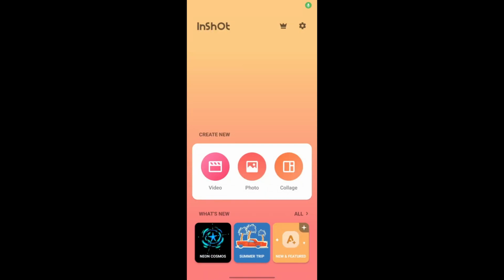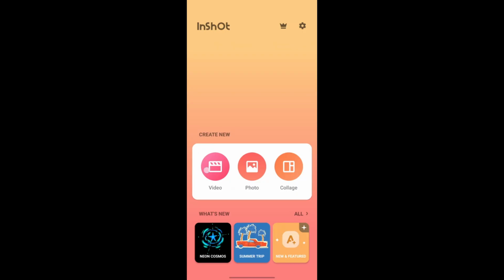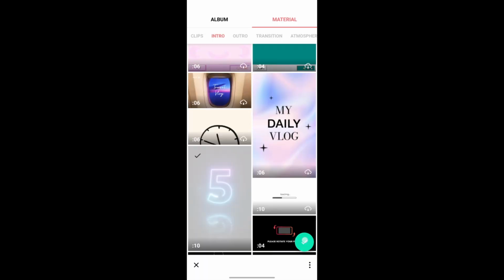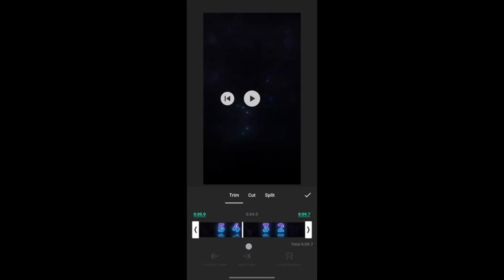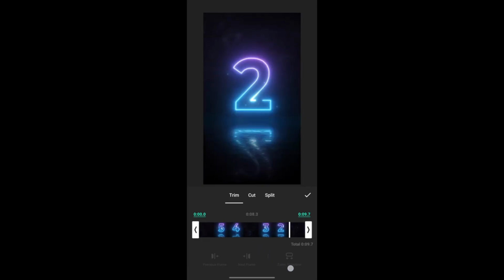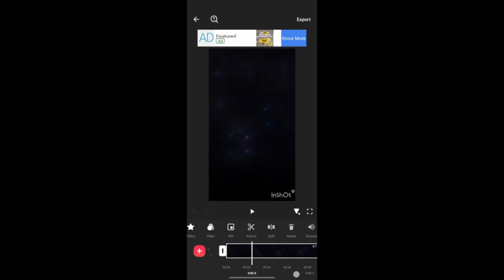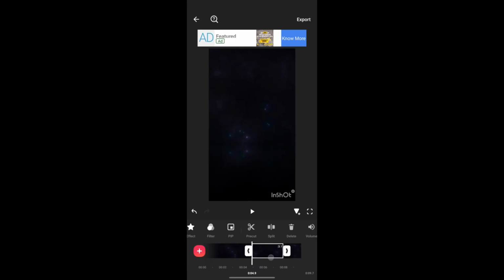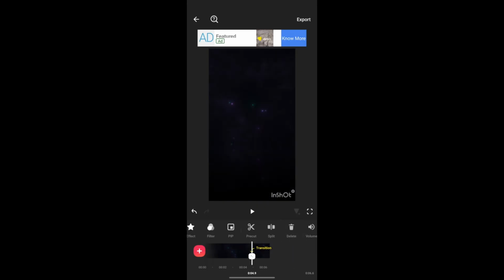How to Remove Specific Parts of a Video in InShot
In this video, we're diving into the exciting world of video editing with InShot, the popular and user-friendly app that's perfect for both beginners and seasoned creators. Today, you'll learn how to remove specific parts of a video in InShot, making your content cleaner and more engaging. Whether you're trimming out the boring bits or cutting out mistakes, this tutorial will guide you through every step with ease.
- Importing your video into InShot seamlessly.
- Pinpointing the exact moments you want to cut out.
- Using InShot’s intuitive split and trim tools.
- Refining your edits for a professional finish.
✨ **Why InShot?**
InShot is known for its simplicity and powerful features, making it an excellent choice for anyone looking to edit videos on the go. Its comprehensive editing suite allows for precise modifications, ensuring your videos look exactly how you envisioned them.
Your support helps us create more valuable content for you!
We love hearing from our community and are here to help!
Happy editing and enjoy the creative process! 🎥